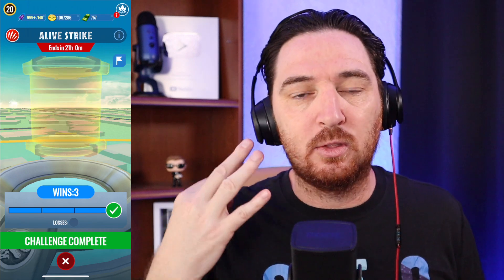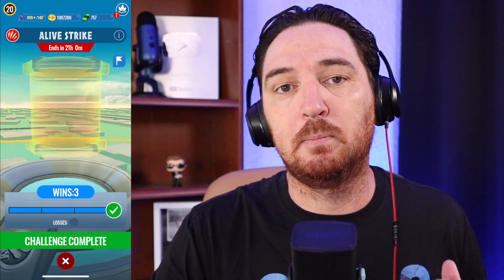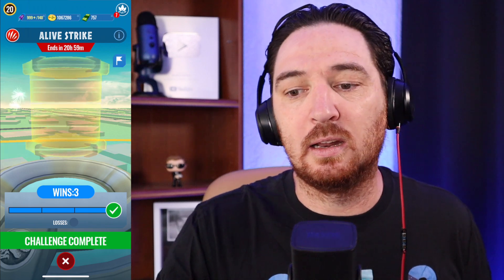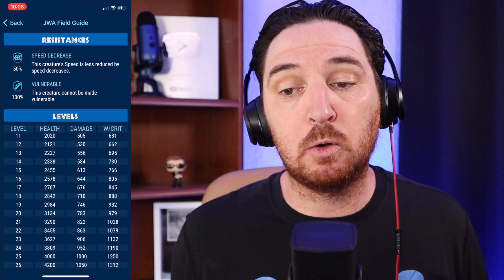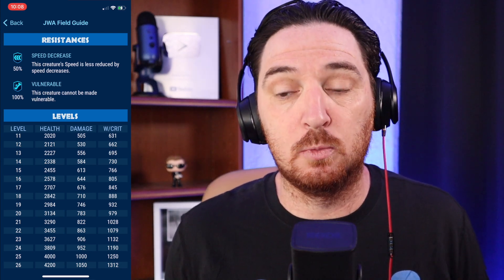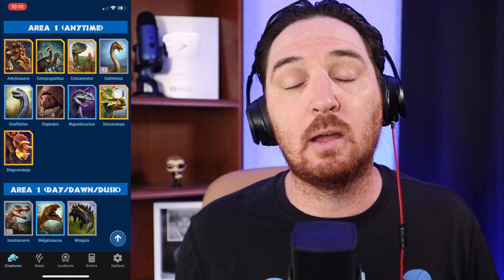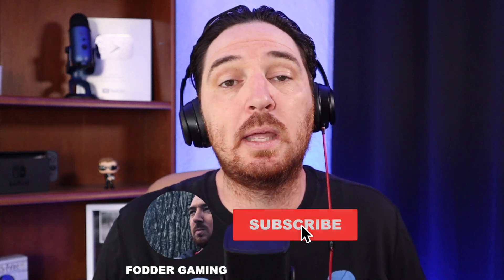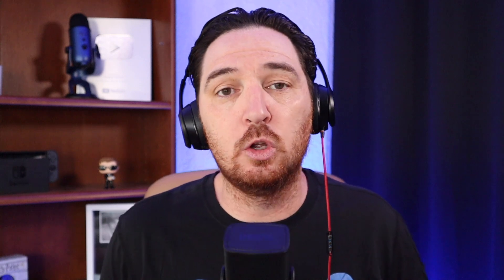HOW TO UNLOCK ALL NEW CREATURES IN JURASSIC WORLD ALIVE 2.7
Lots of people were pleasantly surprised Tuesday when they received epic Bumpy DNA from the Alive Strike tower in Jurassic World Alive. But even if you missed out - like me - this video will let you know how else you can unlock Bumpy PLUS all the other new creatures in JWA 2.7.